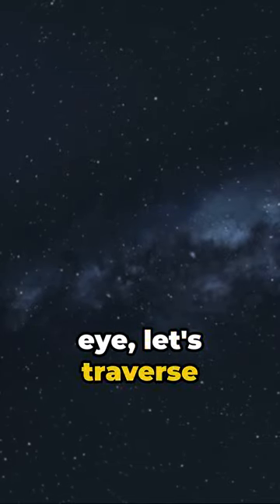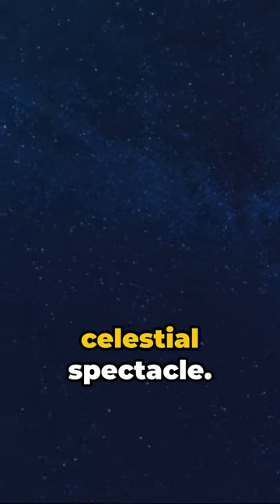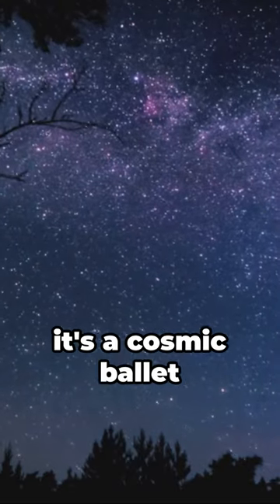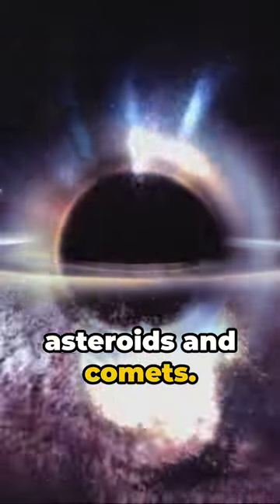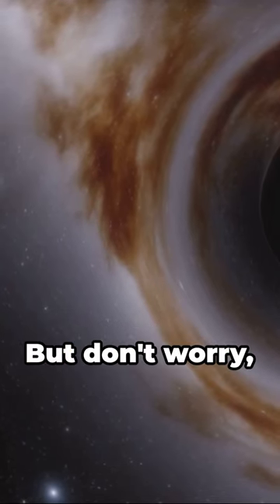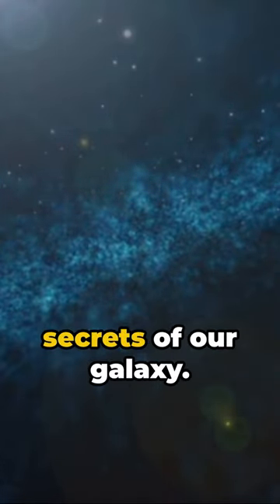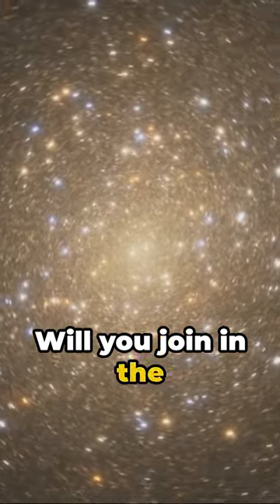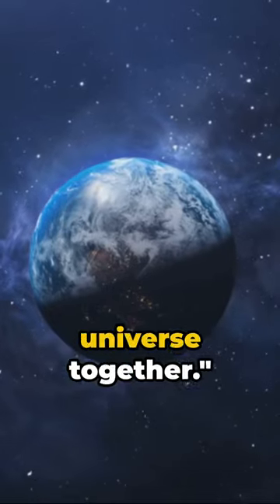A Quick Tour of Our Galaxy